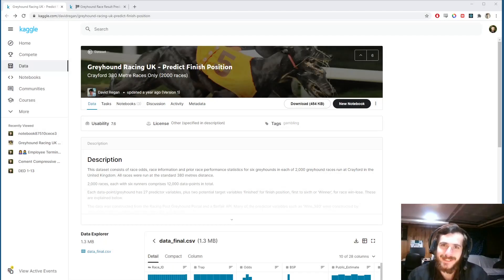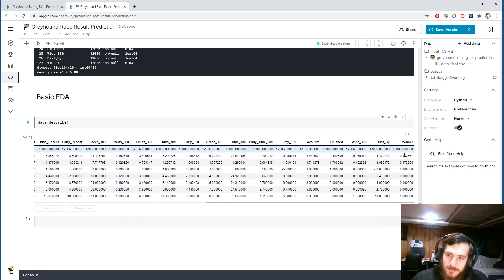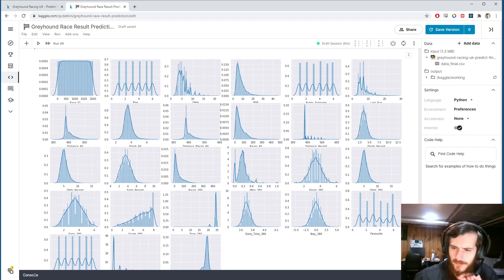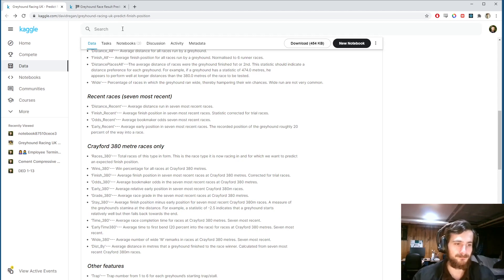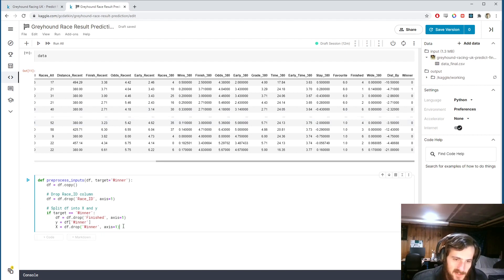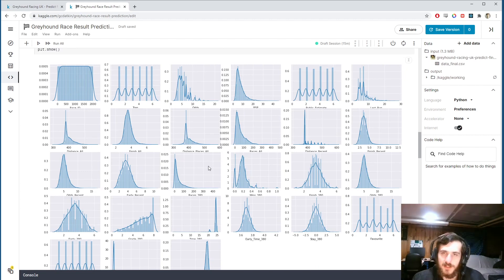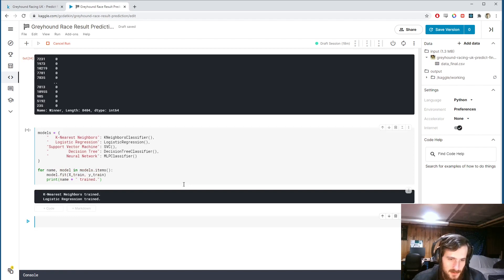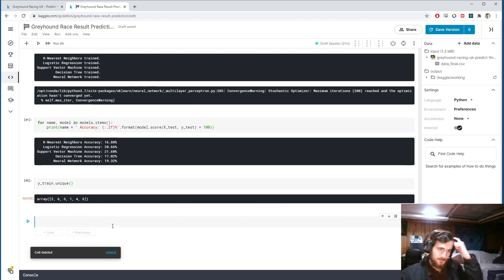Greyhound Race Result Prediction - Data Every Day #156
On today's episode, we are looking at a dataset of greyhound races and trying to predict the winner of a given race and the place in which the winner came. We will be using a number of classification models to make our predictions.